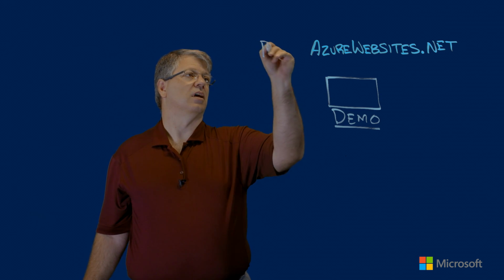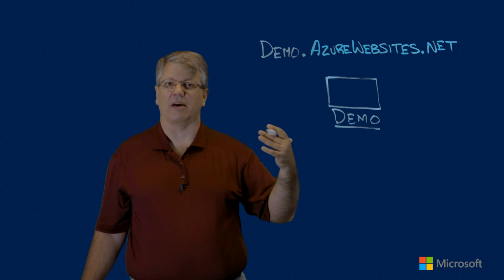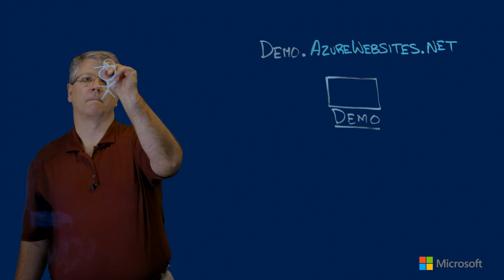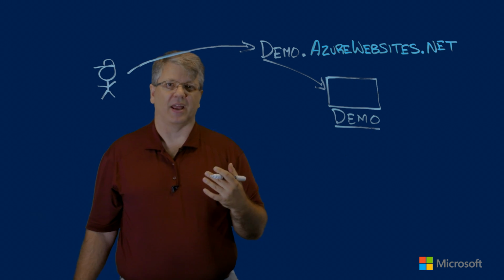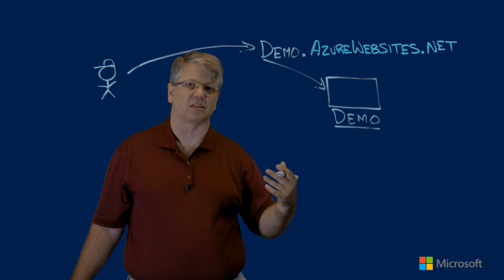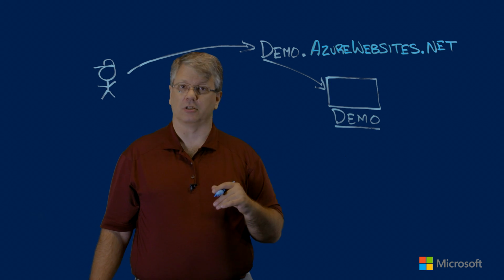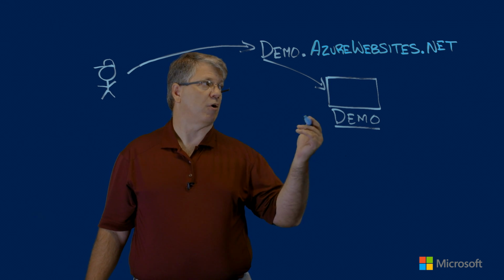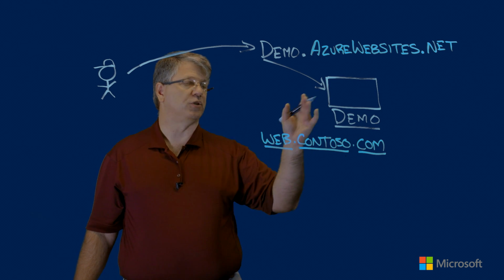M20532 CM03L03T18S01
Description